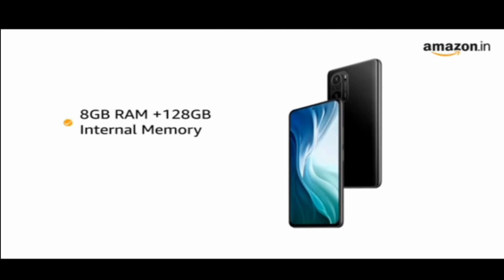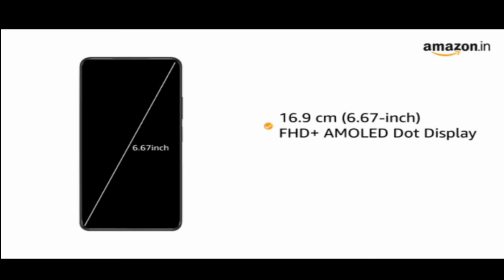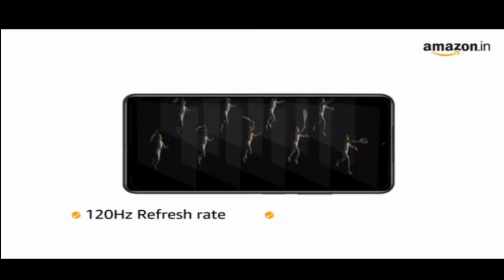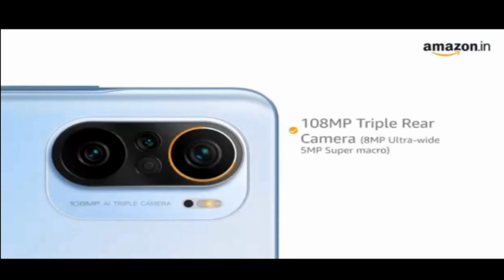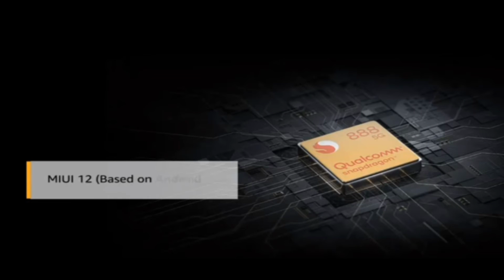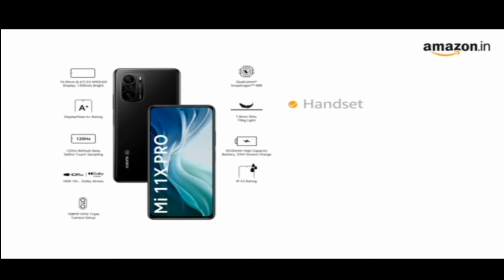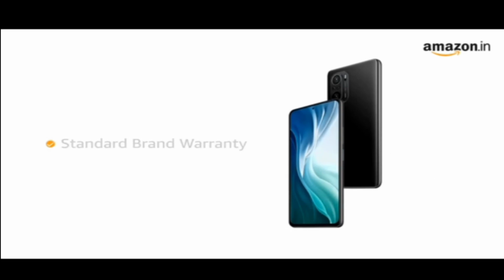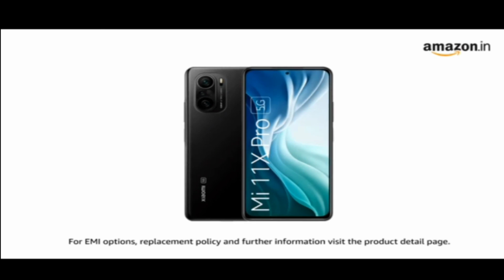Mi11X Pro Max | 148MP Flying drone Camera 5G | 120Hz FHD +Display | battery 6000mAh ,Ram12GB, Rom128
Mi 11X Pro Max: 148MP Flying drone Camera 5G | 120Hz FHD +Display | battery 6000mAh ,Ram12GB, Rom128

তো বন্ধুরা কেমন আছো, আশা করি সবাই ভালো আছো,
সবাই আমাকে একটু হেল্প করো , তোমাদের কাছে একটু কামনা করছি l